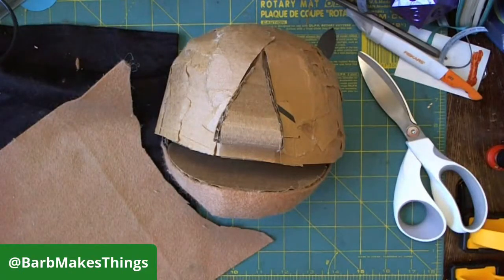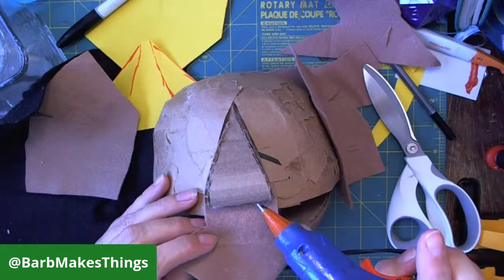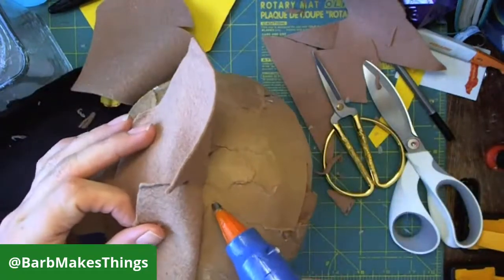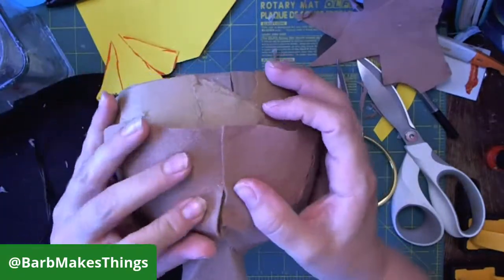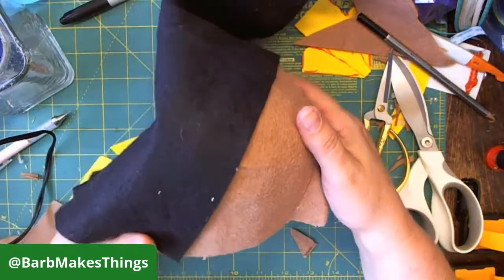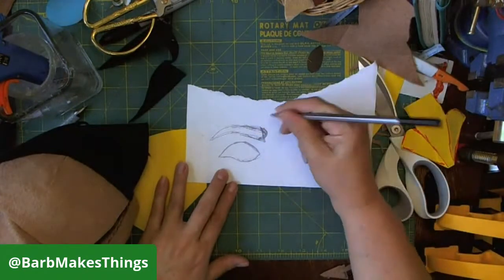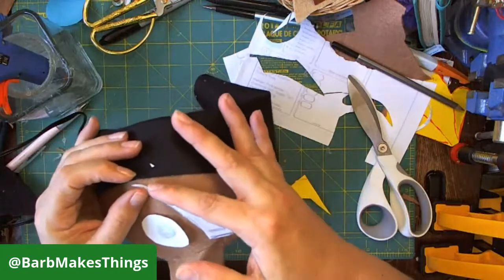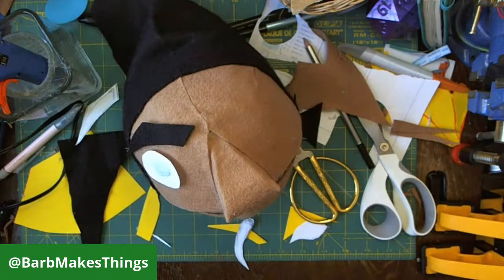BMT Livestream - Back to the Puppets!